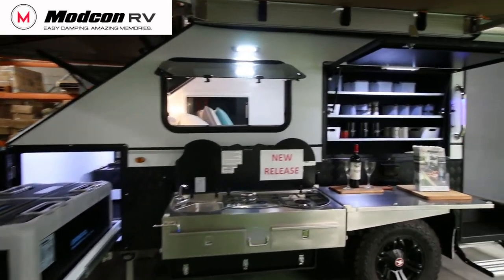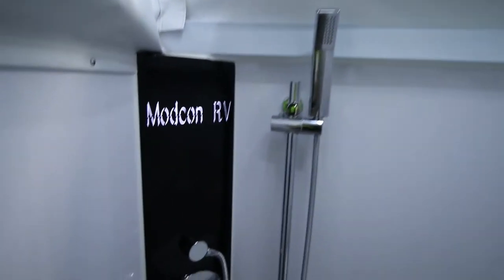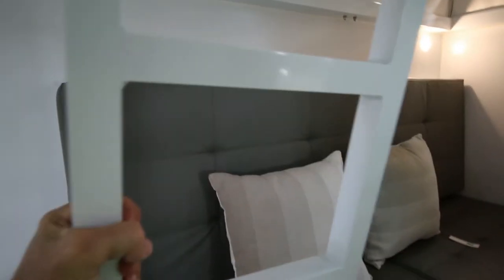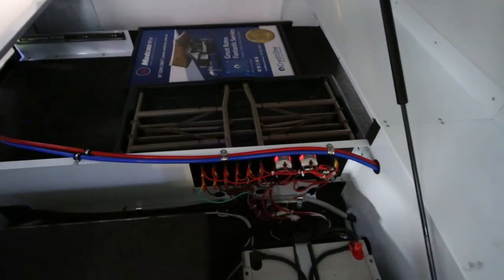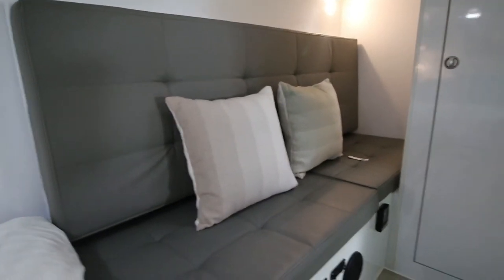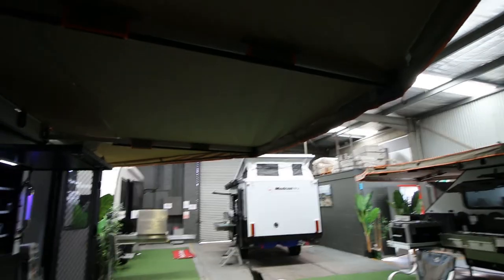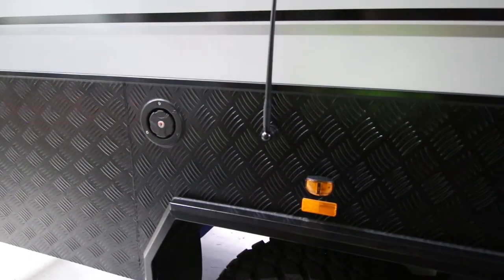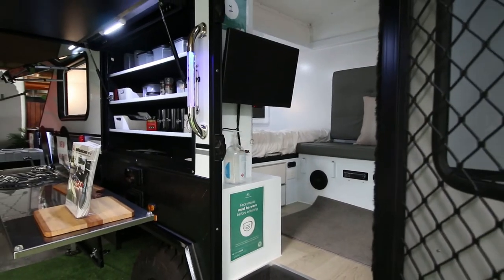Modcon RV C3 PLUS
The Modcon C3+ combines the C3 and C3E with only an extra 450mm in length and 120kg in weight. It has sleeping for 4 with internal shower and toilet but still with the external Modcon kitchen and pantry that is so popular because of its convenience and functionality.